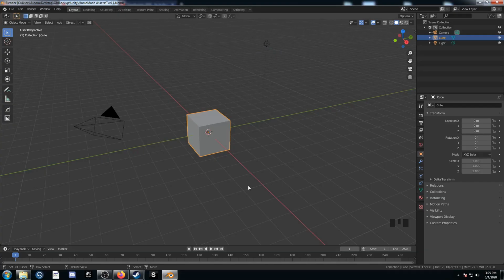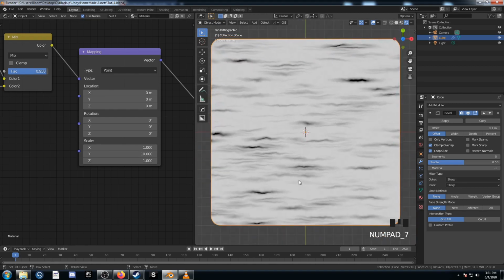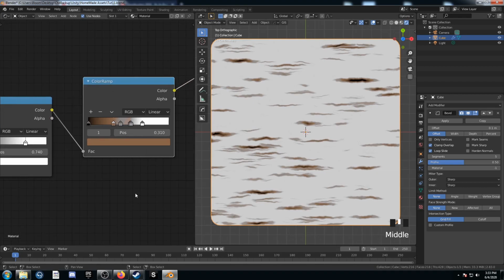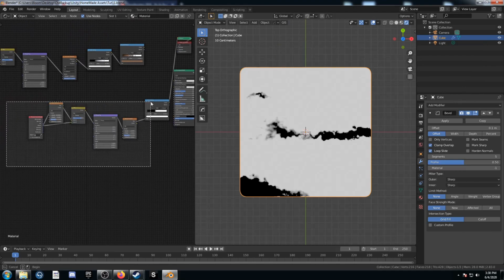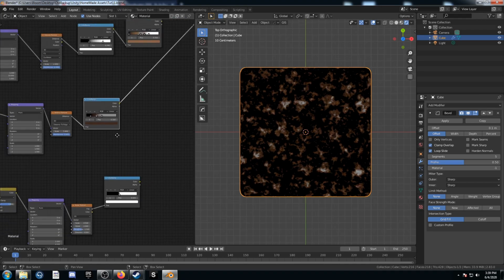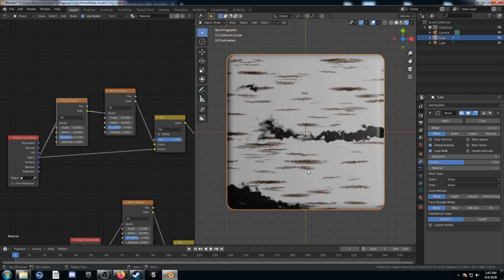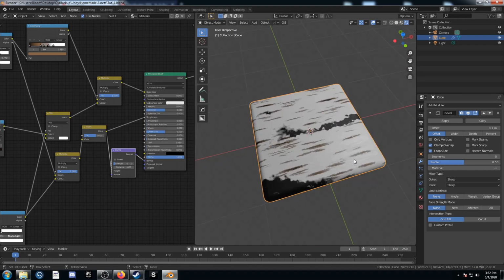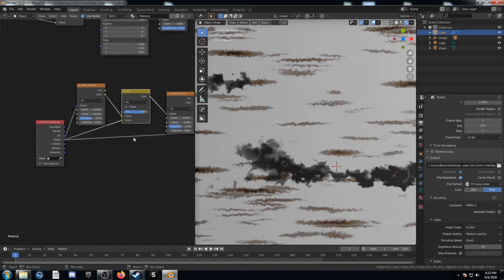Procedural Nodes (part 11) - Procedural birch bark texture in Blender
In this video I'll show you how to create a procedural birch bark texture.